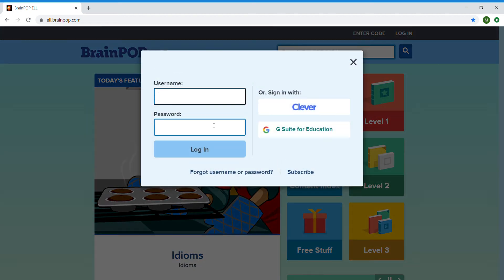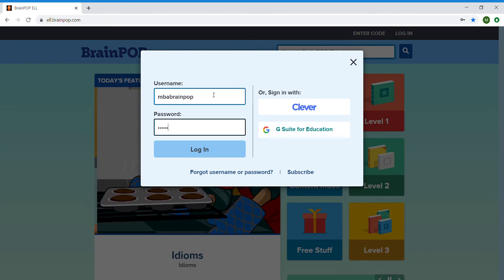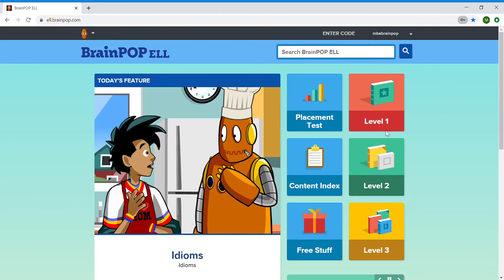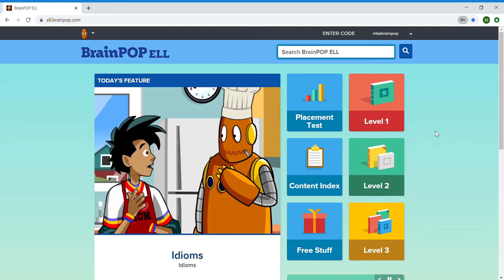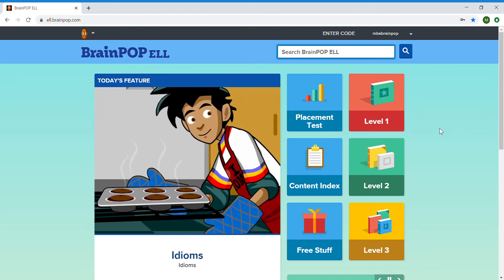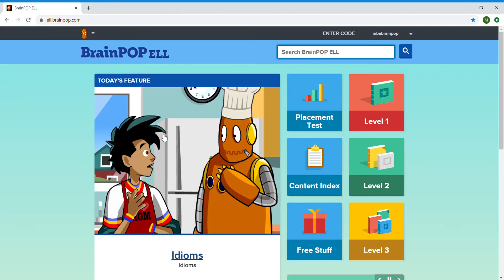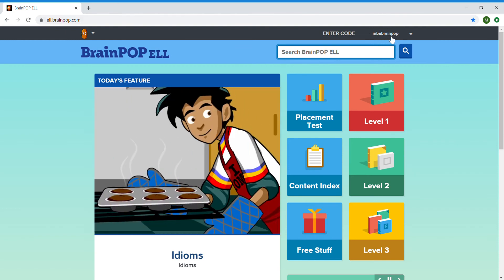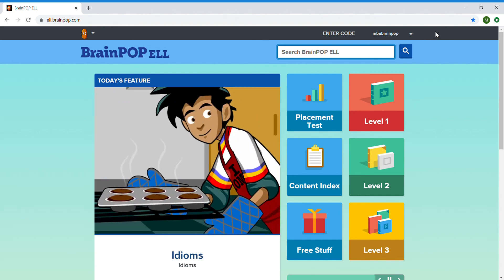How To Save A Password For Easy Login Access